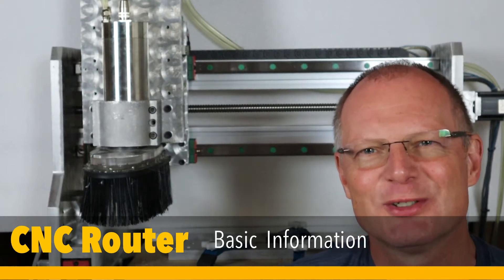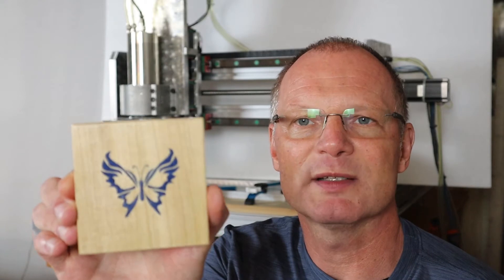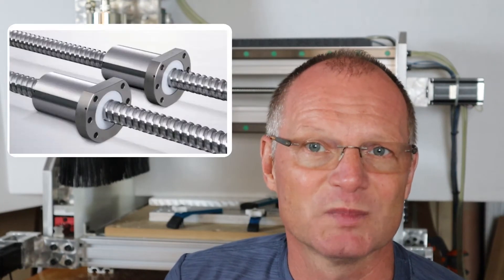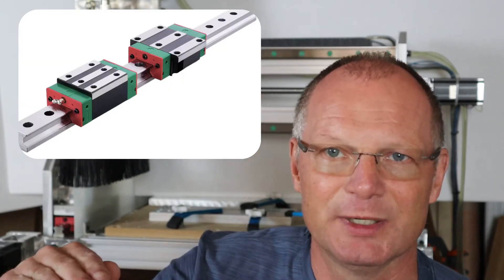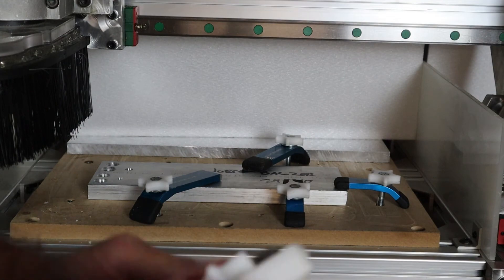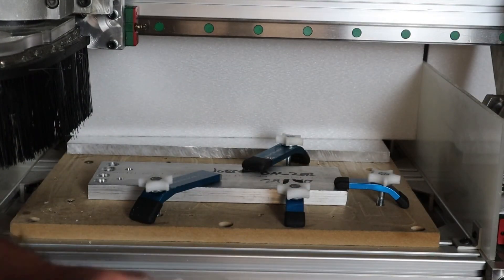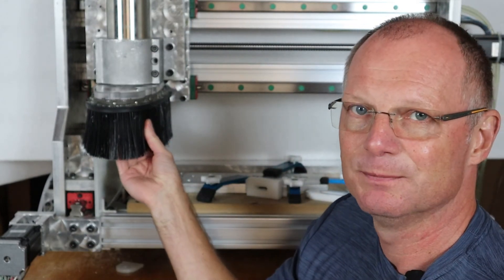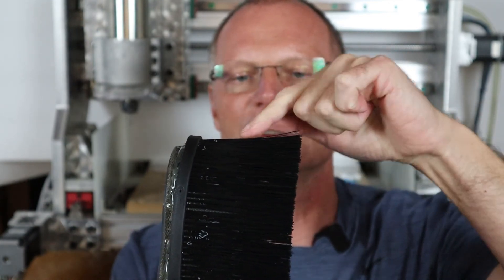CNC Router The Basics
5 years ago I built a CNC Router from a DIY Kit that I ordered online. It is the best addition to my home workshop. I have made over 3k parts on the Router and it has held up excellent. If you are thinking to get a CNC Router for your shop then this video is for you.